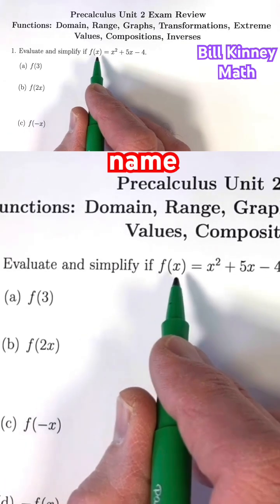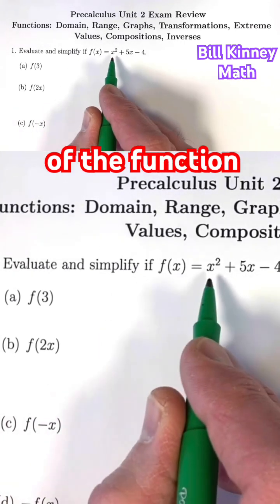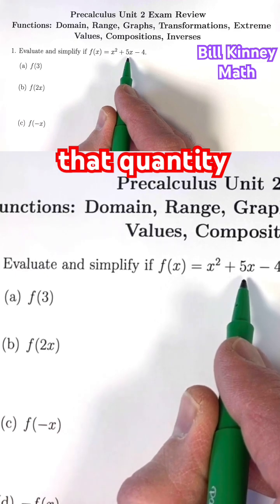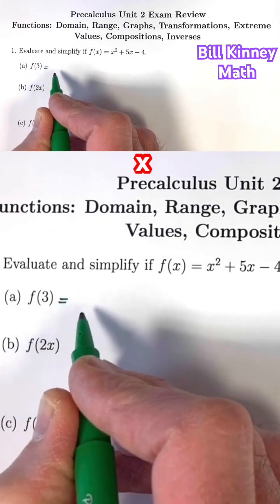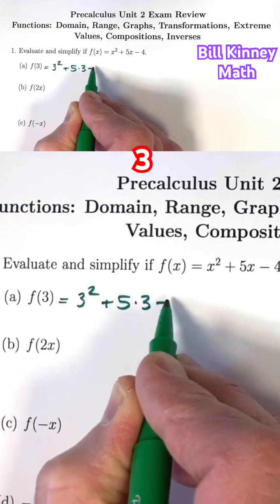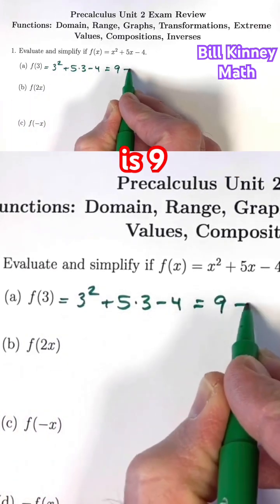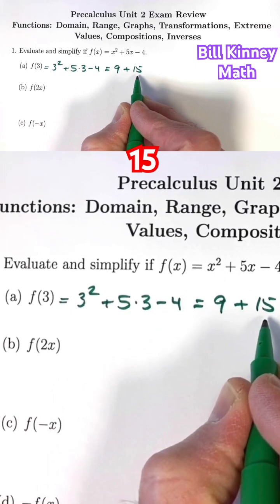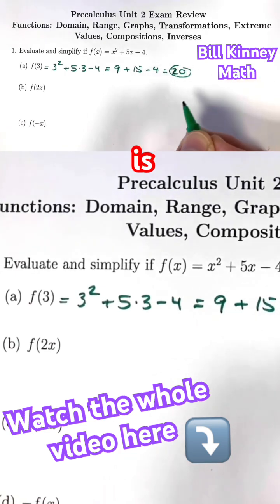Evaluate a Function (f(3)=20) | Order of Operations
Learn to evaluate f(x)=x²+5x−4 at x=3 step-by-step using order of operations (PEMDAS). In this quick math lesson, we evaluate the function f(x) = x² + 5x − 4 at x = 3, step by step. This example shows how to evaluate a function at a point and why the order of operations (PEMDAS) matters when substituting a number into a function. 👉 We square the input, multiply by 5, and subtract 4 in the correct order to get f(3) = 20. Understanding this process is foundational to all of algebra, calculus, and beyond — every function, graph, or derivative starts with knowing how to compute f(x) correctly. 🧠 Concepts covered: 1) Function evaluation, 2) Order of operations (PEMDAS), 3) Substitution into algebraic expressions, 4) Input–output relationships (independent & dependent variables). 🎓 Perfect for students learning algebra, functions, or precalculus.

Evaluate a FUNCTION at a Point EXPLAINED (f(3) for f(x)=x²+5x−4, Order of Operations Explained)

EVALUATE a FUNCTION (ORDER of OPERATIONS is ESSENTIAL to KNOW)